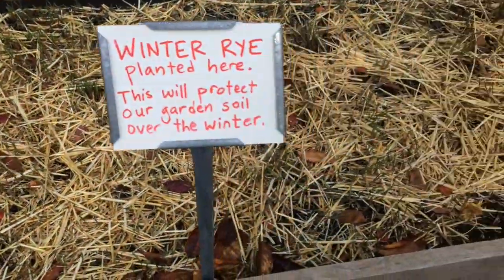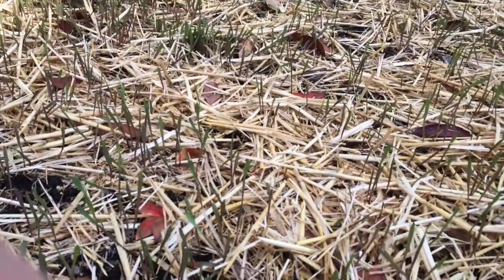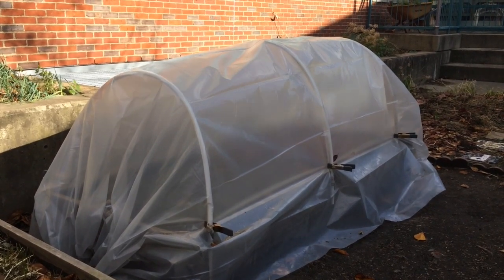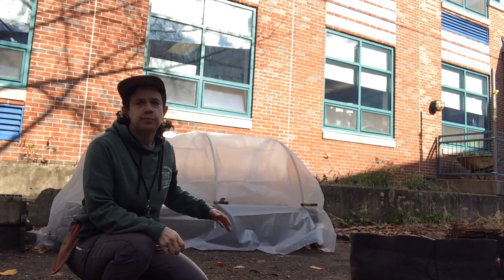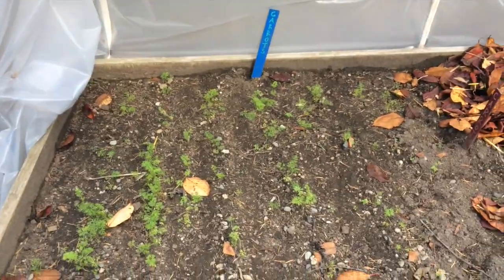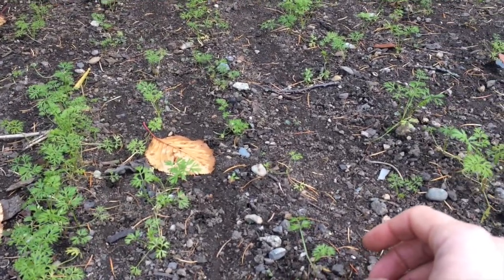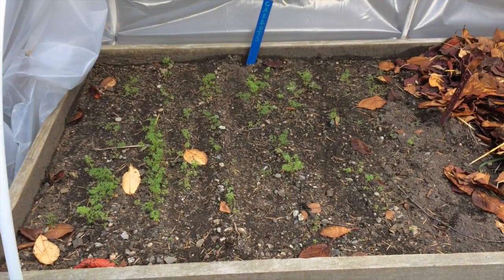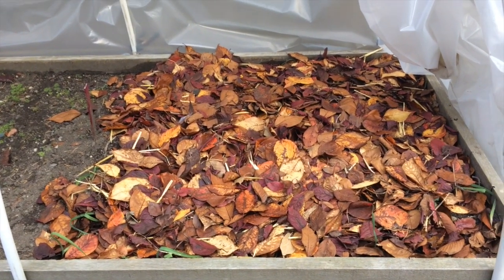Gardener Allie - Getting the Garden Ready for Winter (Peabody)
Getting the Garden Ready for Winter (Peabody)